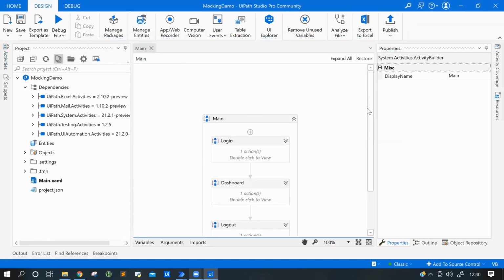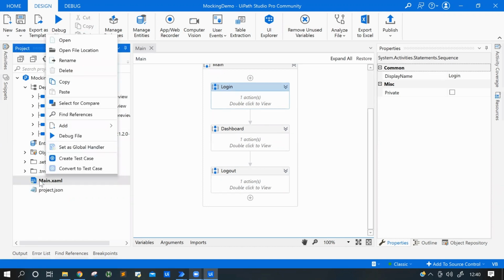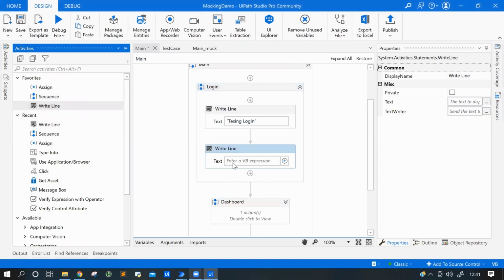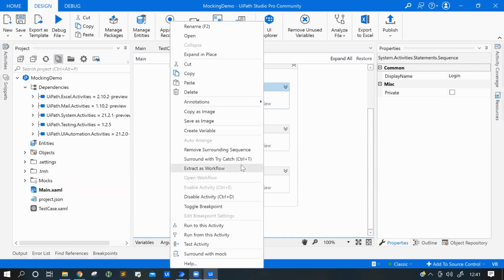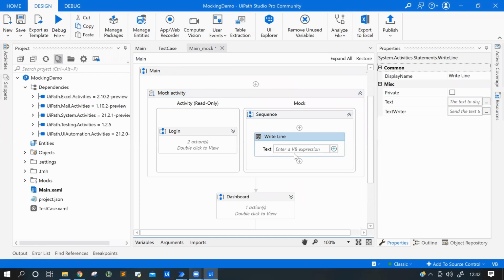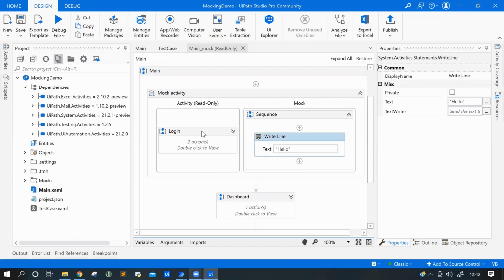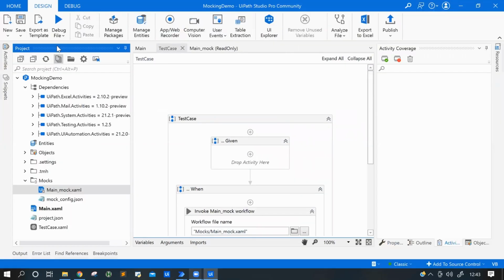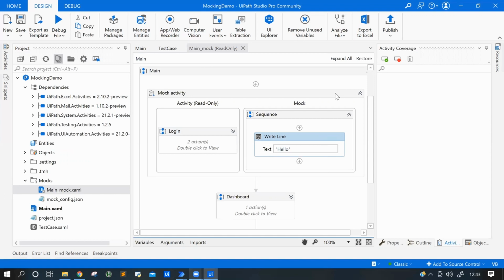Mocking || Test Suites || UiPath || Learn how to Mock TC in UiPath || Automation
Hi Guys,

In this video we are going to see how we can Mock the Test Case in UiPath.

For Theoretical Part watch till - 2:00 and for Practical - From 2:00 :P :D

Lemme know in comments if you guys have any doubts while Mocking the TestCase.

Thanks :)